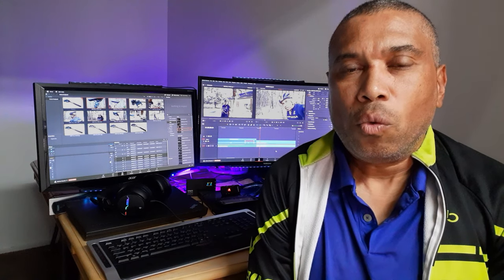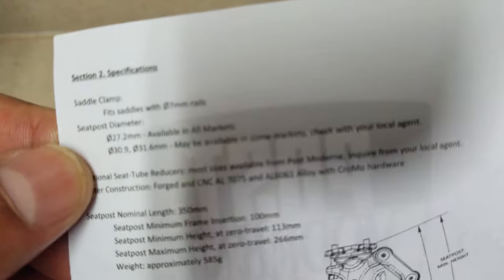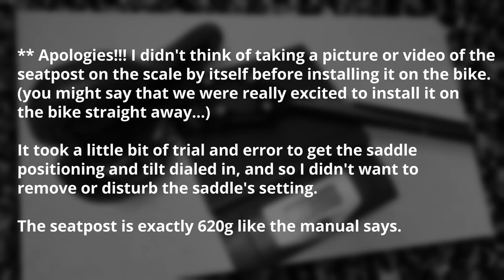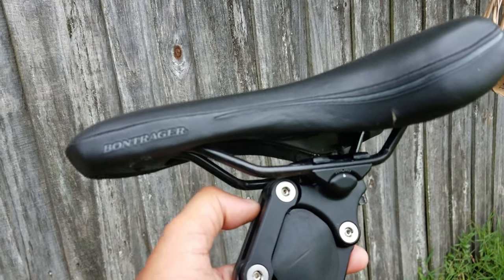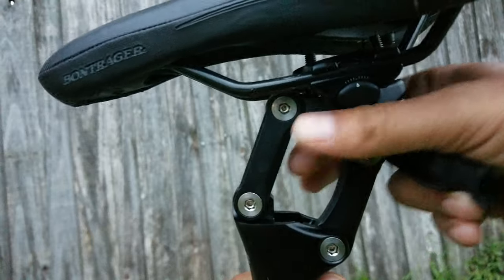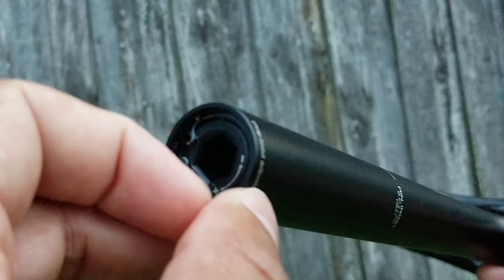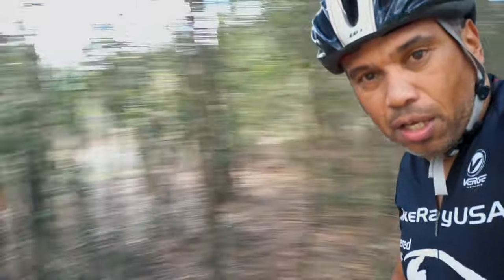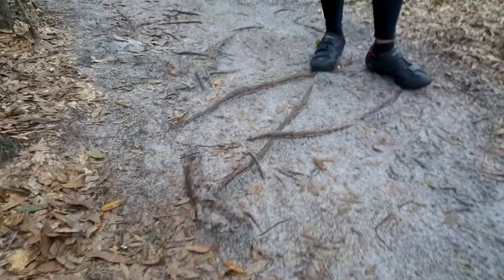First Impressions: Budget Low Cost Post Moderne VENZO Suspension Seatpost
We just installed this Post Moderne VENZO Suspension Seatpost on the stoker cockpit of our Raleigh steel tandem bike. This thing looks really good for the very low price of $54.99! These are our initial first impressions. Look for a long term review of this seatpost down the road after we've put some time (and miles) on it.

***UPDATE 12/21/2023***
It appears that this VENZO brand seatpost is unavailable on Amazon or via the above link at this time. The following link is for the GANOPPER brand seatpost, which is the SAME EXACT seatpost as the VENZO (just different branding):

Interested in Tandem Bikes or considering one? Check out the Tandems eBay has to offer here!